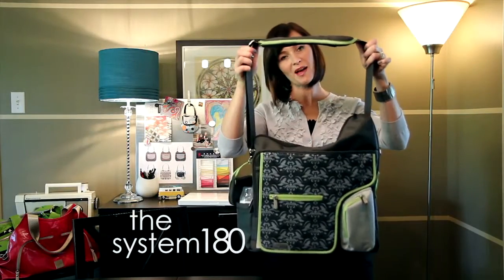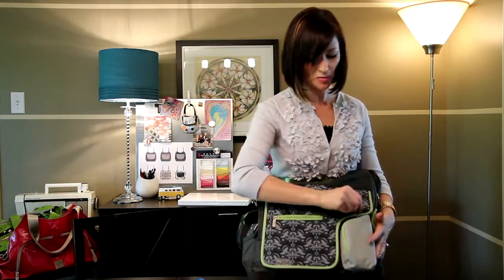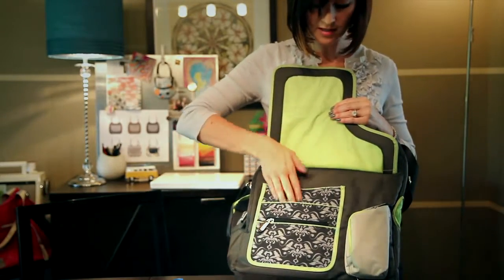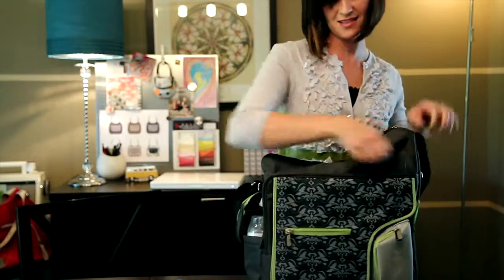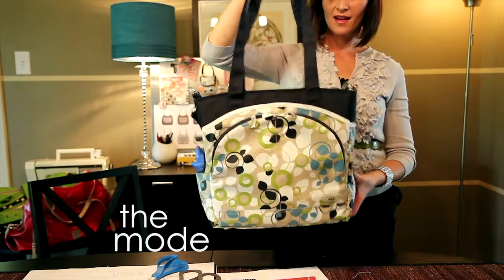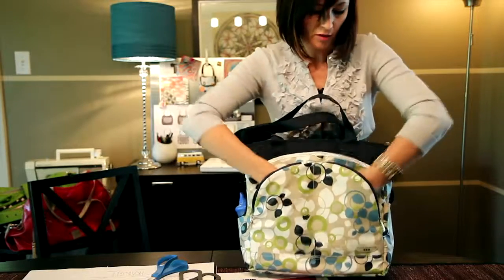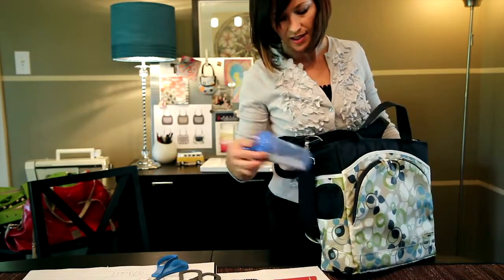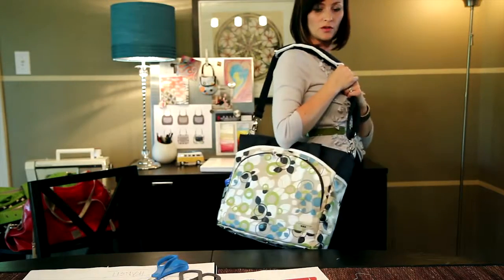JJ Cole Design Hour - 2011_2012 Diaper Bags